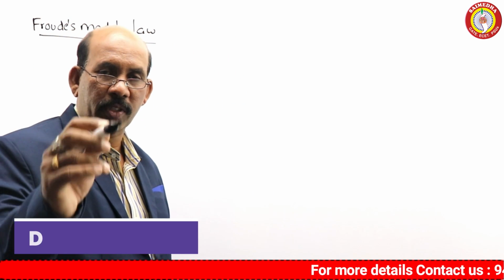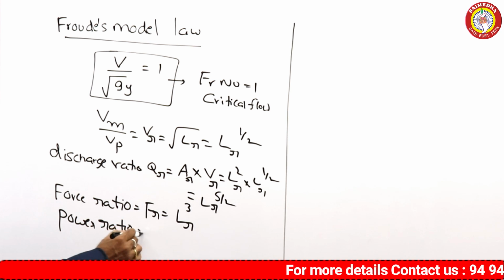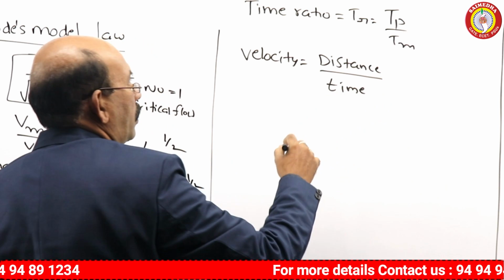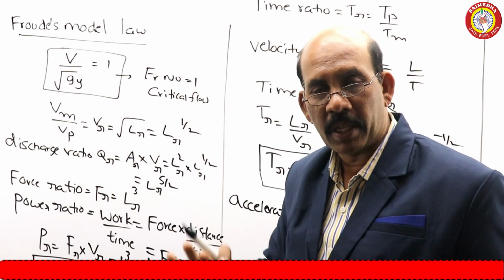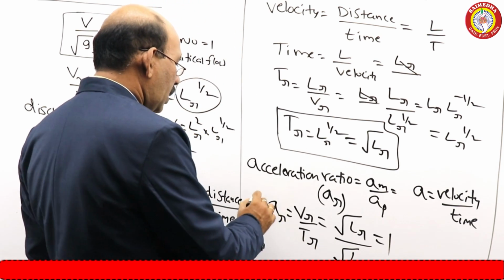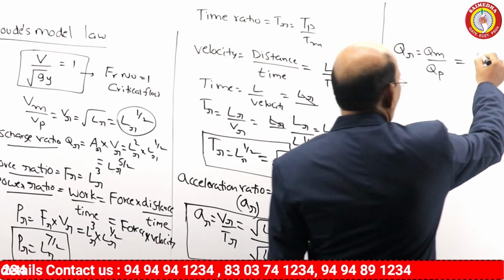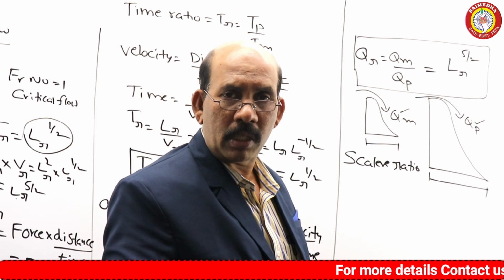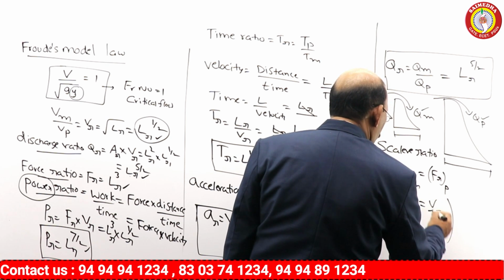TSPSC AEE NOTIFICATION 2022 | HYDRAULICS | Froude Model లా |SAIMEDHA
saimedhadilsukhnagar saimedhavijayawada saimedhatirupati SAIMEDHA COACHING CENTER
CHAIRMAN: Dr.G.Ramana